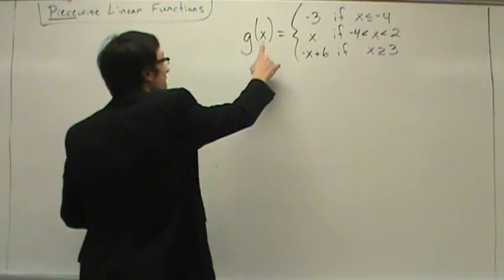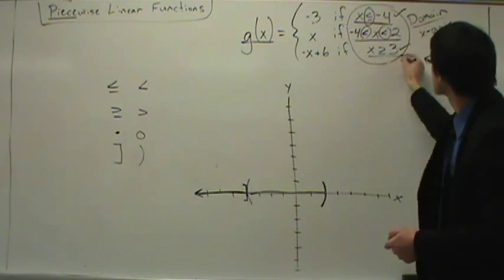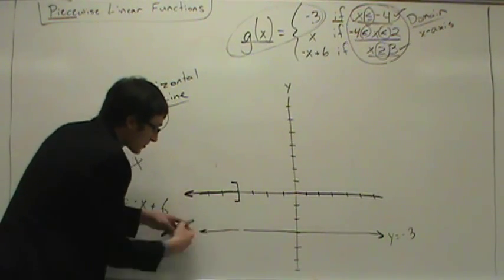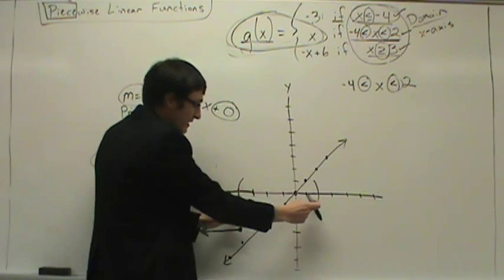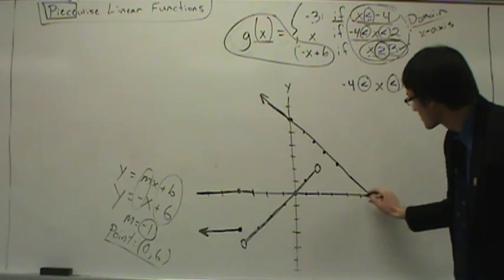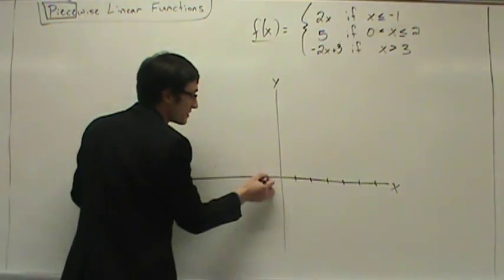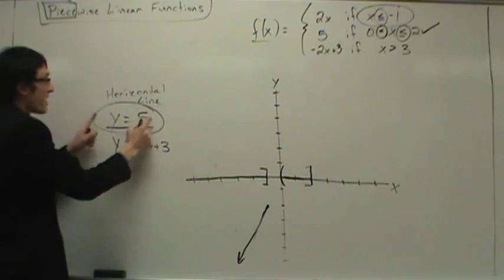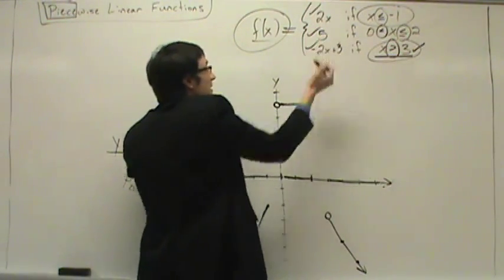Piecewise Linear Functions 14